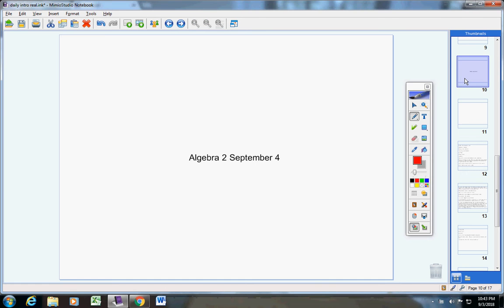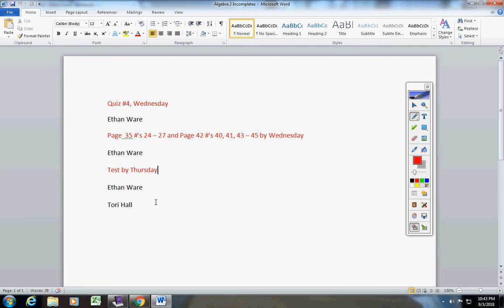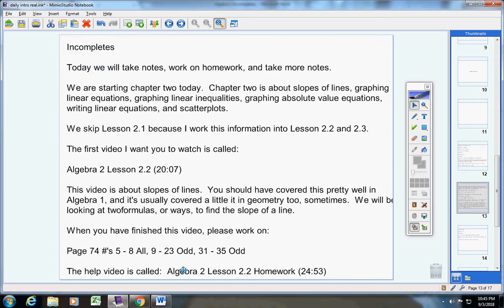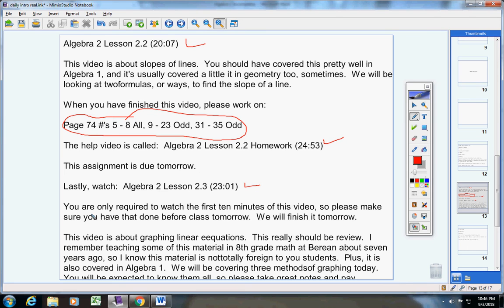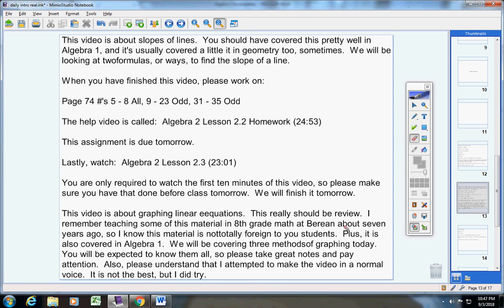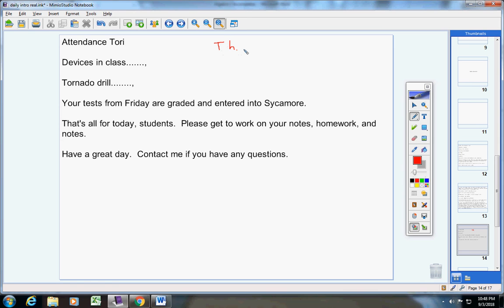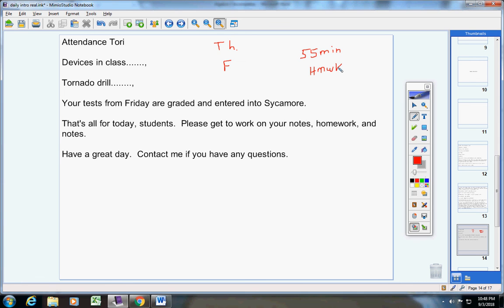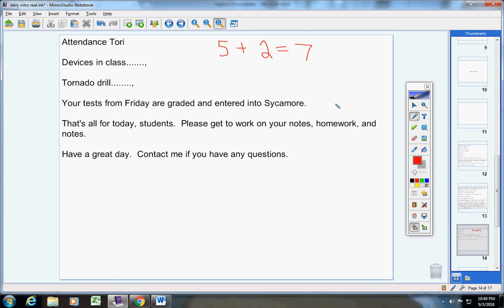Algebra 2 September 4